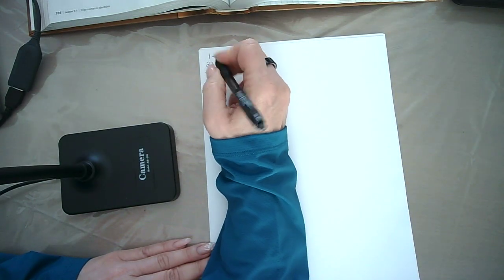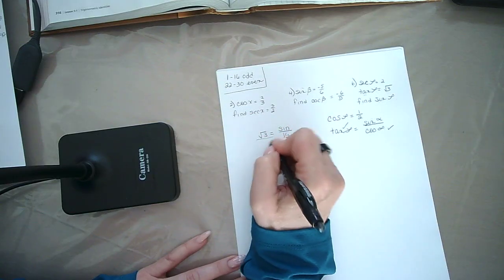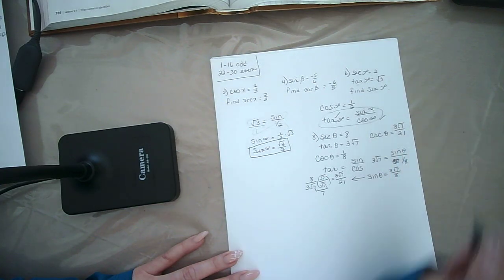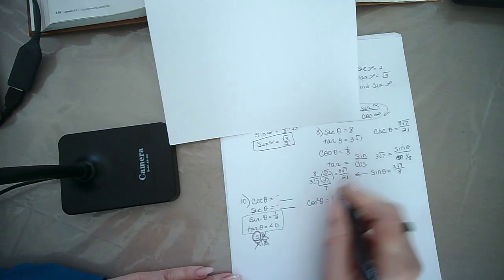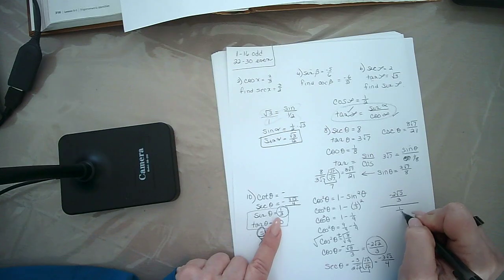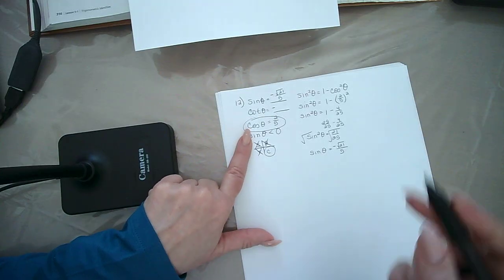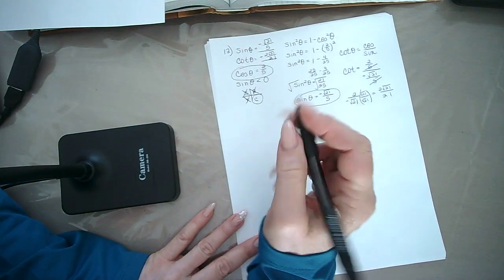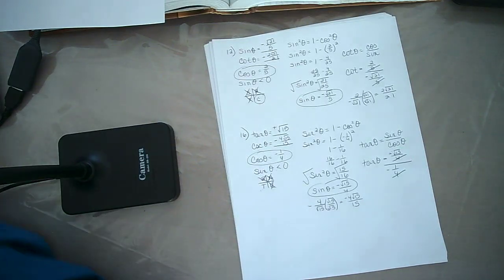HW problems 1-16 even